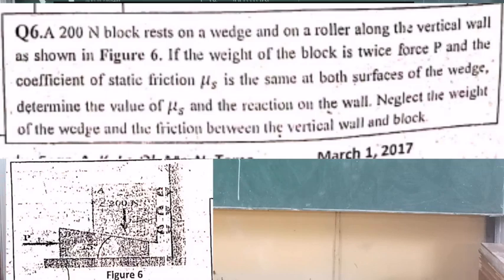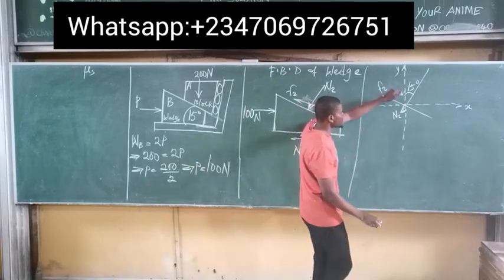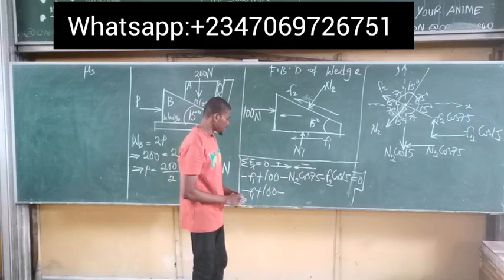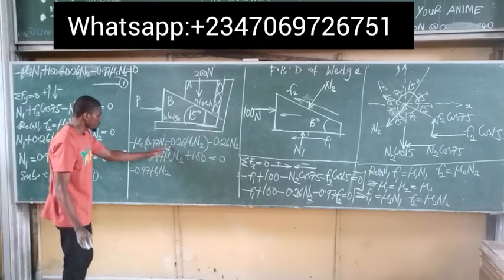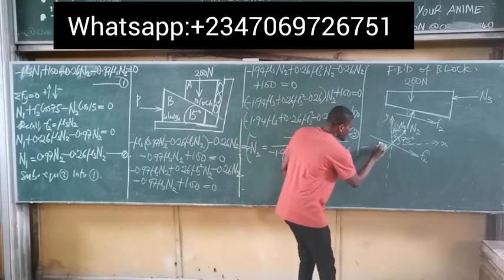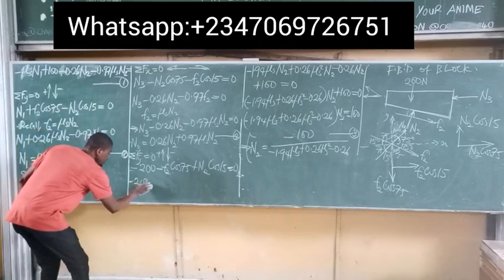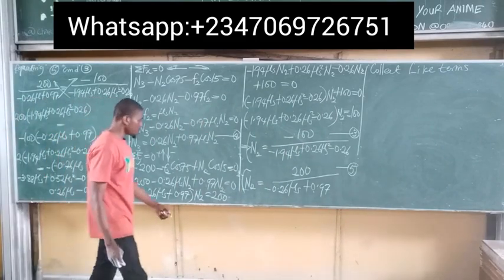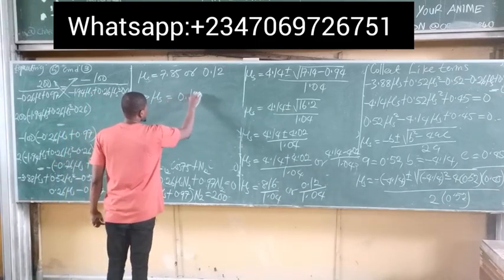Equilibrium Analysis of Wedge Friction~Applied Mechanics